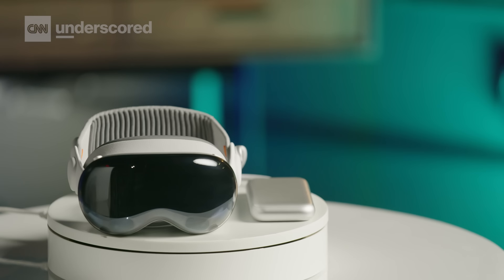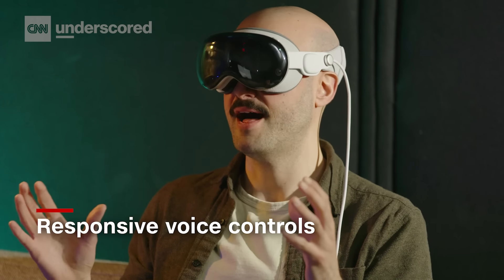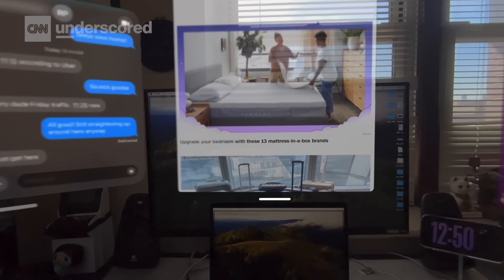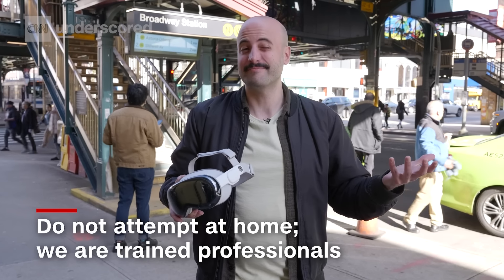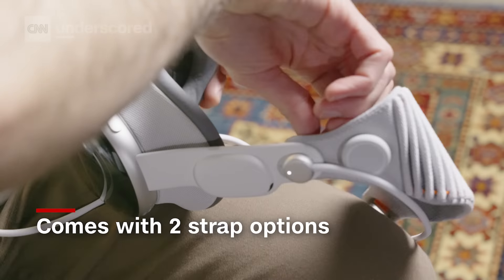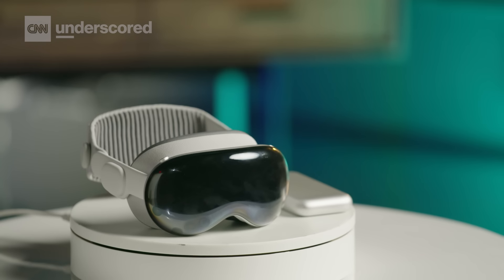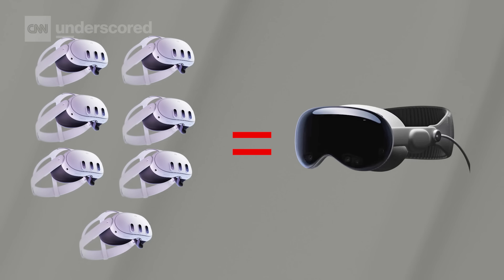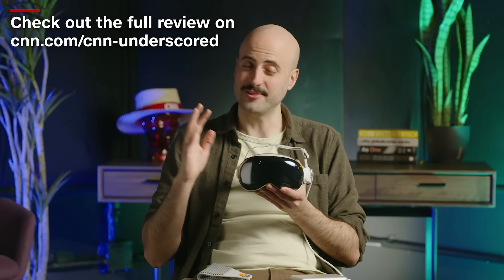Is the pricey Apple Vision Pro worth it? We spent 2 weeks using one to find out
Our tech editor spent 2 weeks testing the new Apple Vision Pro to determine if Apple nailed VR. Is it worth the hefty price tag? We found out!